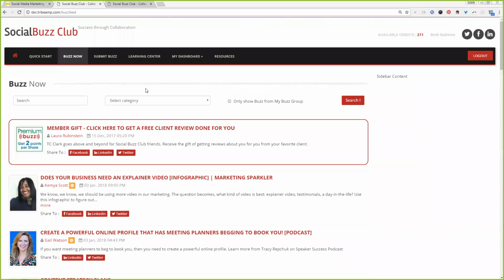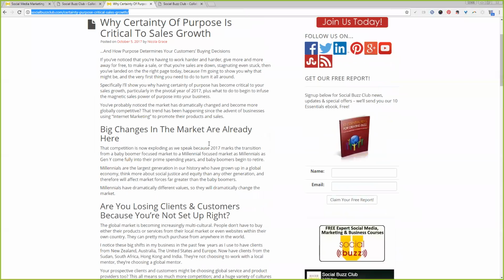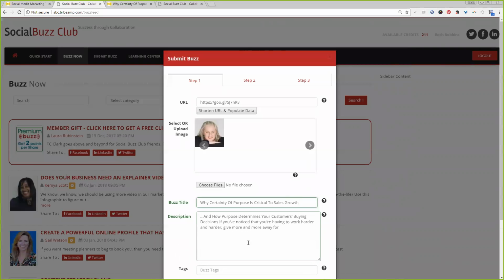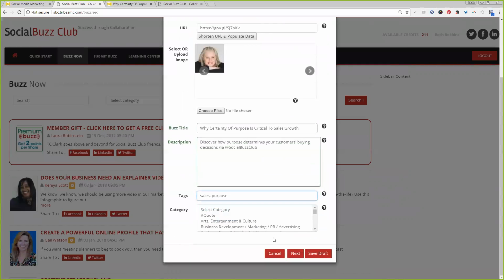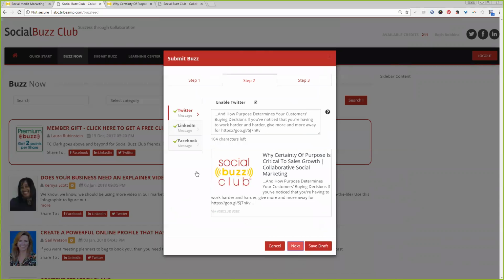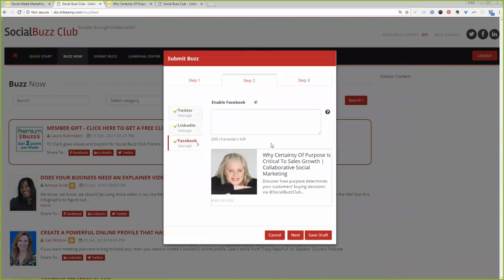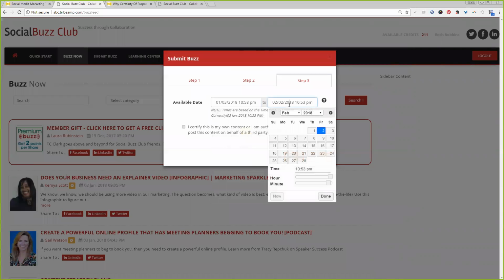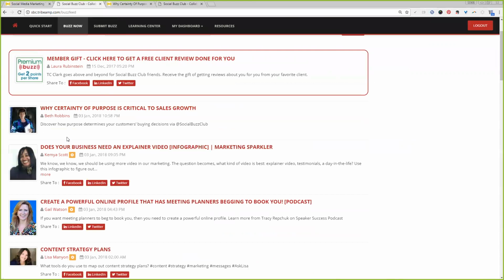How To SUBMIT BUZZ to Feed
: To submit 1 buzz you need 5 credits.  Submitting buzz places your buzz in the Buzz Now feed for others to share your content to their social media accounts. To set up the buzz for sharing, you’ll need the URL of the blog post/web page that you want people to share along with a description and image (optional). If you have enough credits to submit more than one buzz, please be sure to use the feature that allows you to schedule the buzz to be submitted at least a couple days later or the following week. This will ensure you get more shares. If your buzz is stacked up one after another in the Buzz Now feed members will likely only share one of your buzz and move on to someone else’s buzz. Always ensure in step 2 that all 3 networks have the GREEN check mark to the left showing and then move on to step 3.  Watch the video for complete instructions.